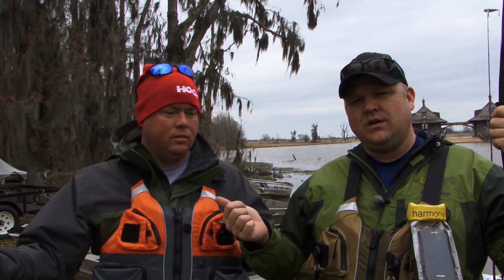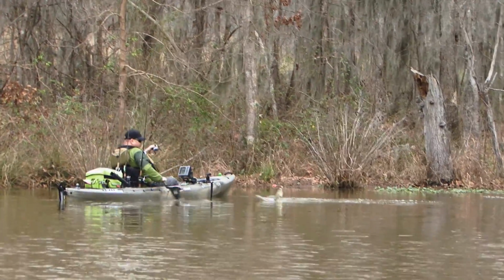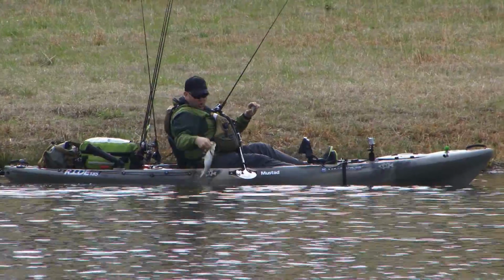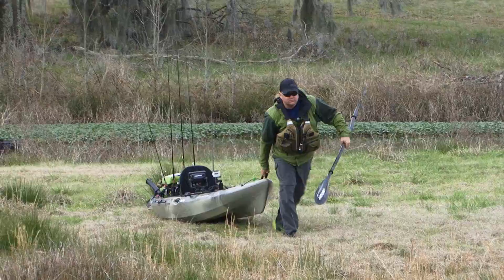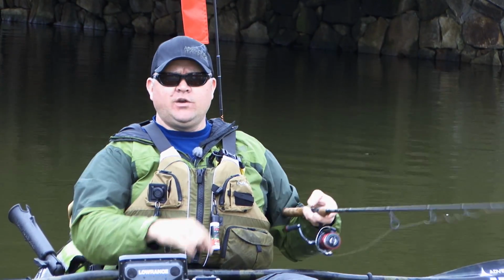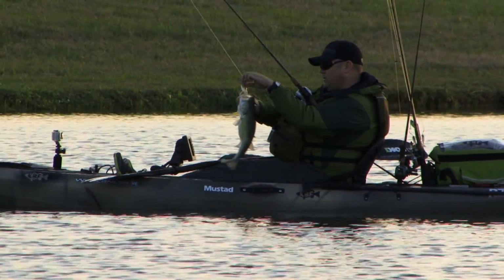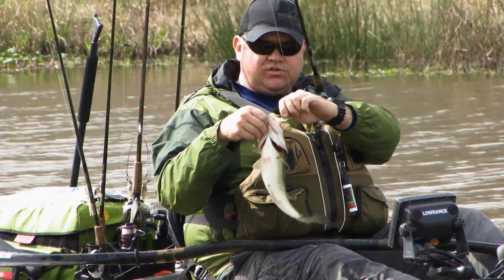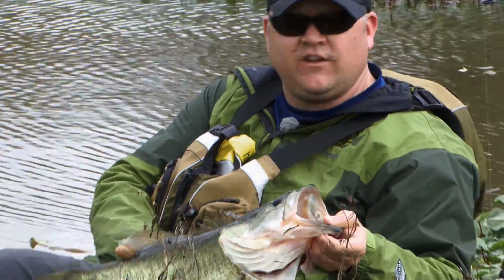Kayak Bassin TV: SEASON 1 - Episode 2 - The Waters Alabama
Chad  Hoover  heads  to  Pike  Road,  Alabama  to  fish  with  Richard  White  to  fish  The  Waters  –  a  private water  fishing  community  managed  specifically  for  trophy  bass.

SEASON 1 – FULL EPISODES